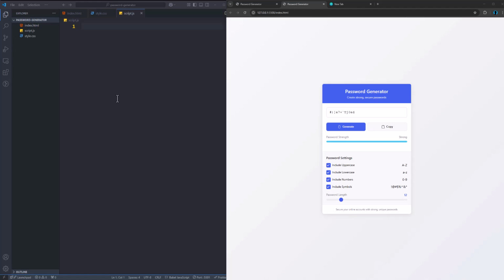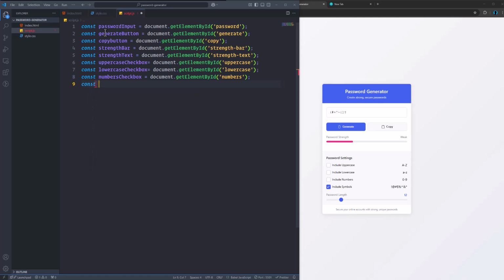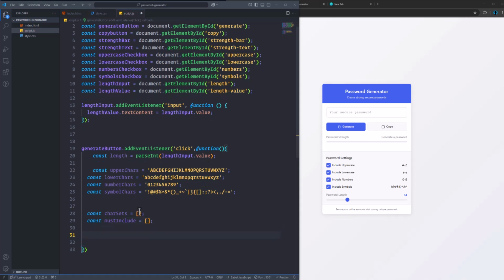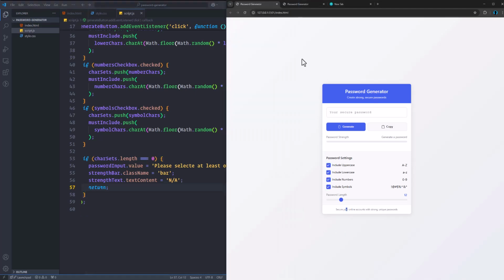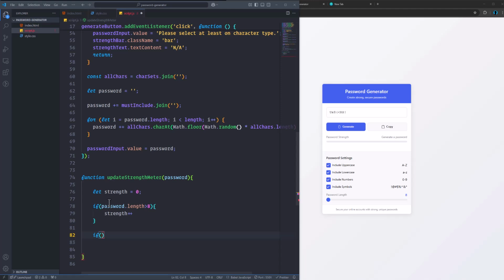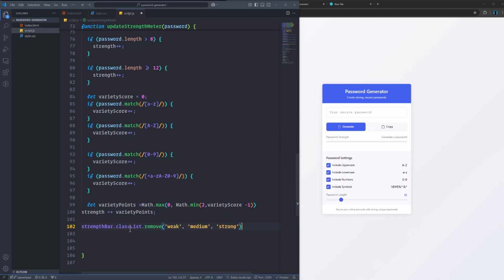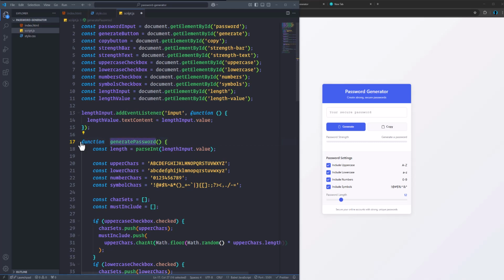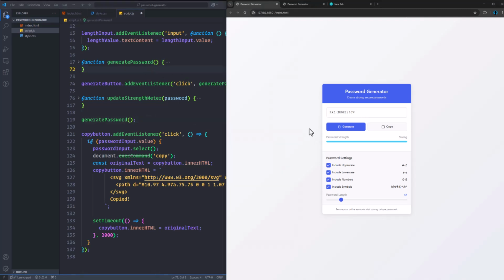Build a Secure Password Generator with HTML, CSS & JavaScript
🛡️ Tired of weak, easily guessable passwords? In this video, I'll guide you step-by-step through building your very own secure password generator using only vanilla JavaScript, HTML, and CSS! No complex libraries or frameworks needed.

🚀 You'll learn how to:
* Create an interactive web interface with HTML.
* Style your password generator beautifully with CSS.
* Implement the core password generation logic using JavaScript, including options for uppercase and lowercase letters, numbers, and symbols.
* Ensure the generated passwords are truly random and secure.
* Display a password strength indicator to help users create robust passwords.
* Add a convenient "copy to clipboard" functionality.

💻 This project is perfect for:
* Beginner to intermediate web developers looking to enhance their JavaScript skills.
* Anyone interested in understanding how password generators work under the hood.
* Portfolio projects to showcase your front-end development abilities.

🔗 You can find the complete code for this project Feel free to use and adapt it for your own projects!